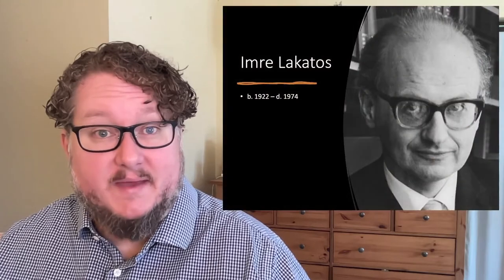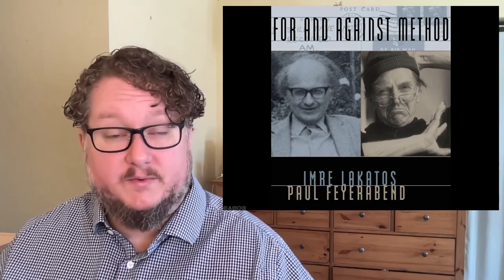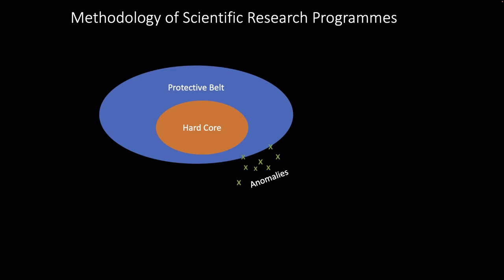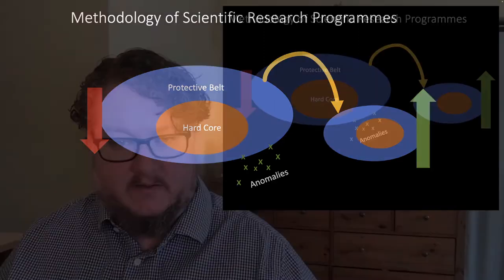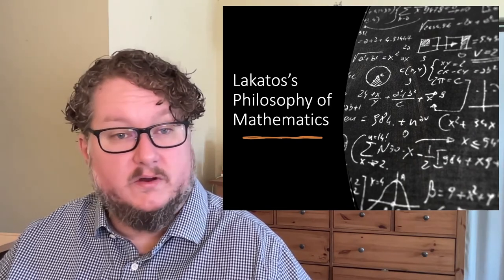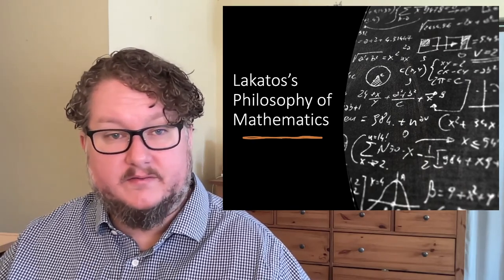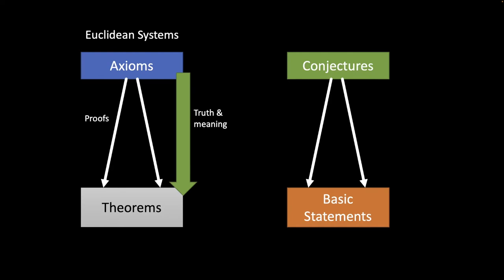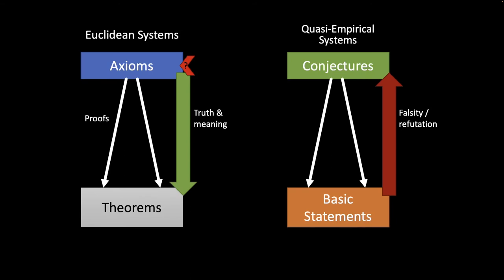Lakatos on Mathematical Knowledge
Lecture for class on Imre Lakatos, "Proofs and Refutations"